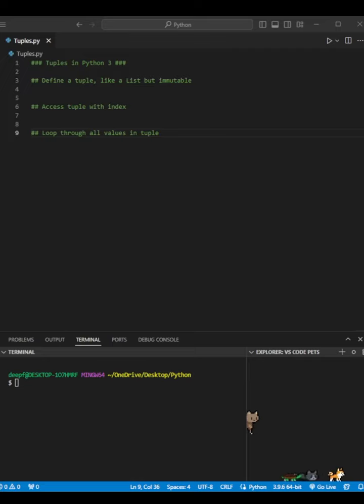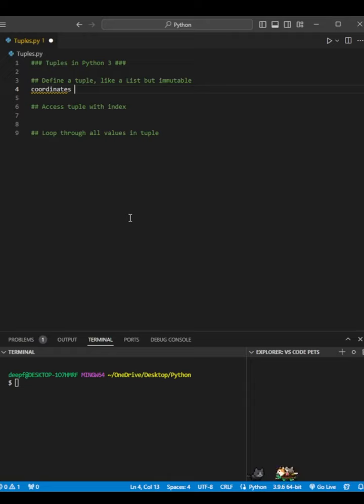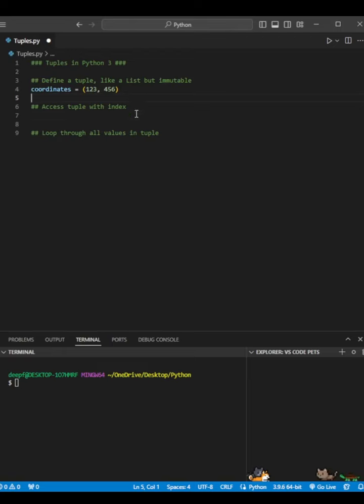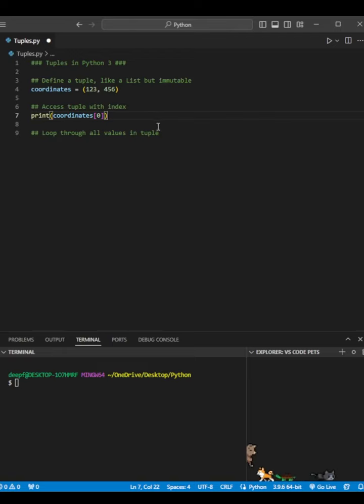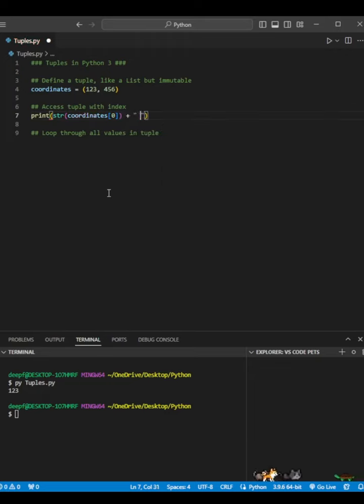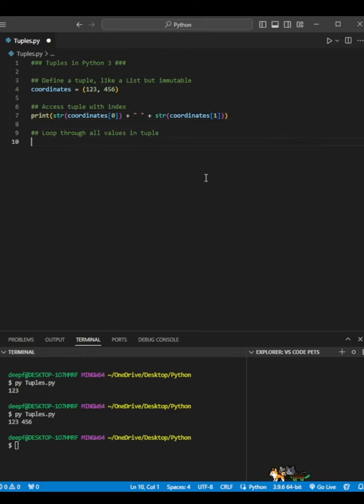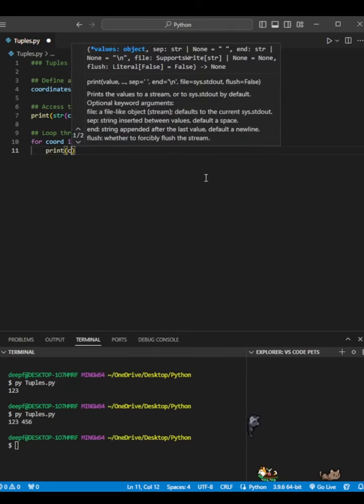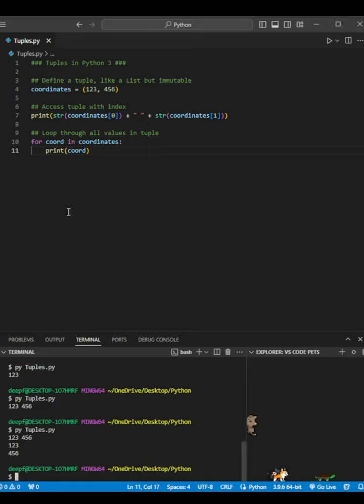🔄 Unveiling the Power of Tuples in Python! 🌐✨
Discover the wonders of tuples, the immutable siblings of lists! 🤔🚀

📋 Understanding Tuples:
- Tuples are like lists but immutable, meaning their elements cannot be changed once defined.
- Perfect for situations where data integrity is crucial.

🌐 Defining a Tuple:
- Create a tuple with parentheses, such as `(123, 456)`.
- Immerse yourself in the simplicity of tuple declaration.

🔍 Accessing Tuple Elements:
- Use index positions to retrieve values.
- Enhance your code with the stability of tuple data.

🔄 Looping Through Tuples:
- Explore the contents of a tuple with a loop.
- Leverage the immutability of tuples for secure data handling.

🚀 Elevate your Python skills! 🎥👩‍💻